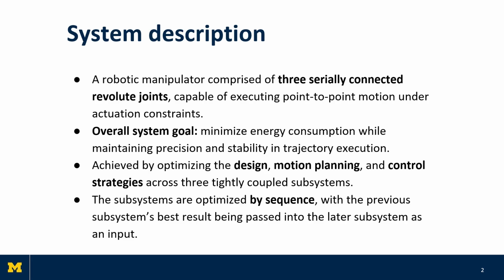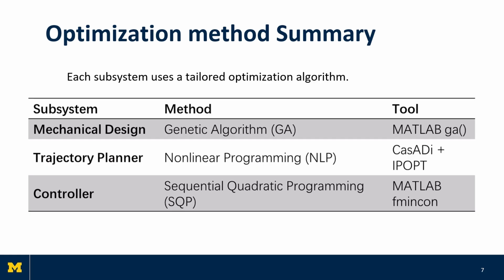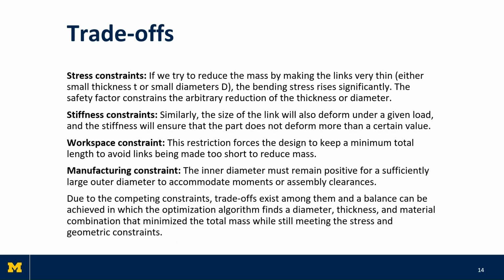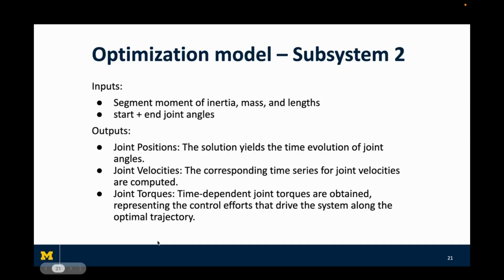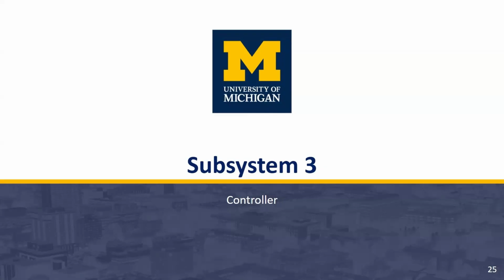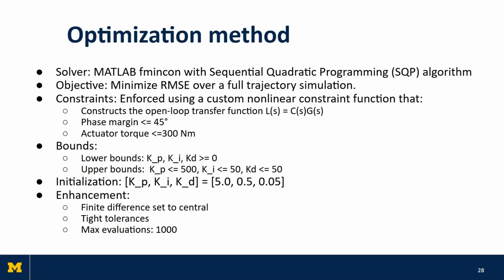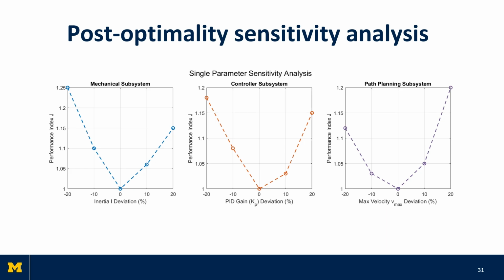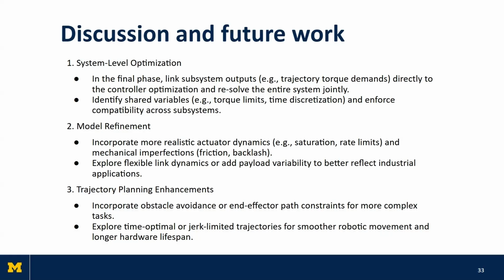UM DesOpt Winter2025 Final Team 18